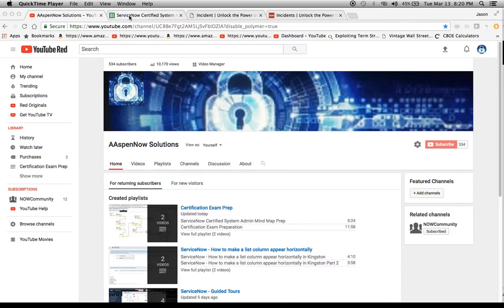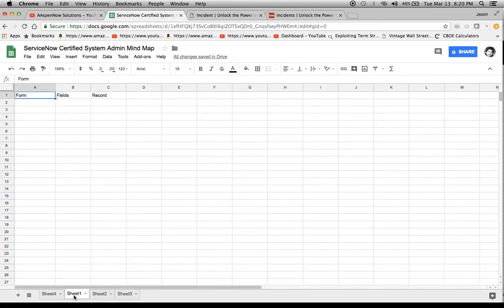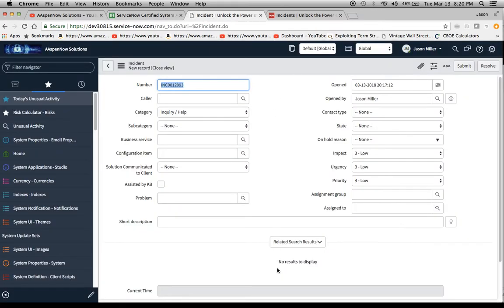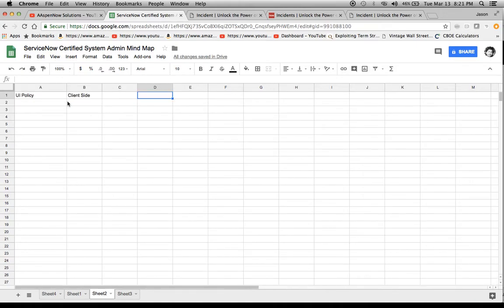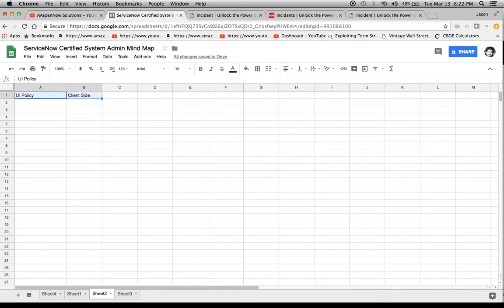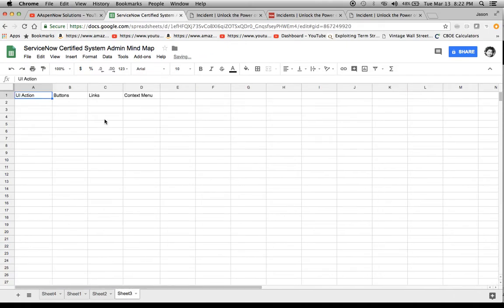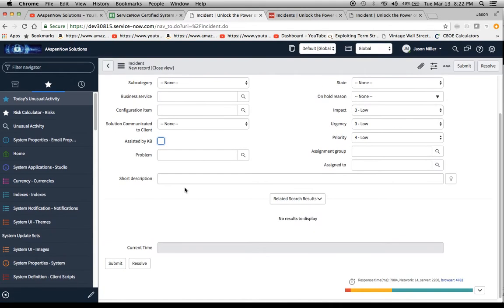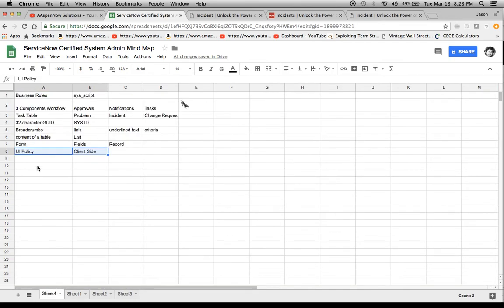ServiceNow Certified System Admin Mind Map Prep Part 3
Items demonstrated/discussed in this video:

* Illustrated an additional 3 concepts that could potentially be asked during an interview and where to find them in the tool.
* Displayed the previous mind map and added the additional 3 concepts.